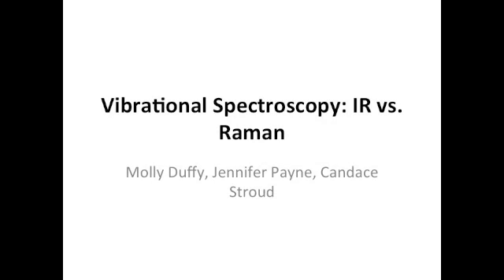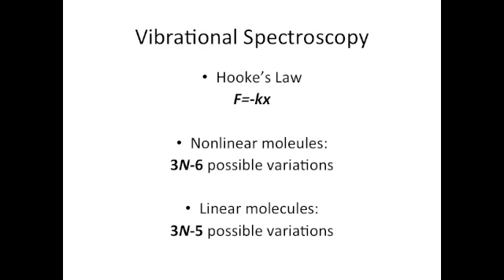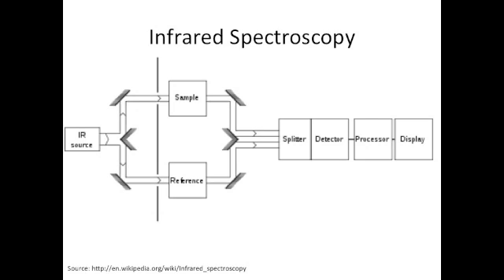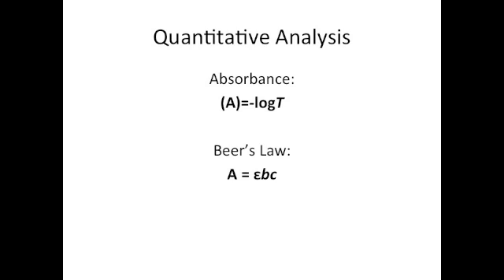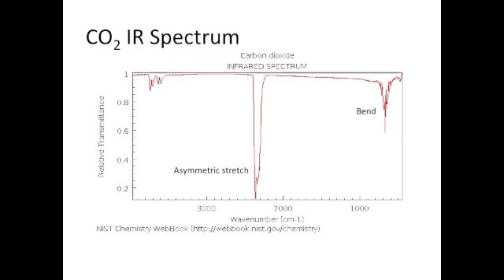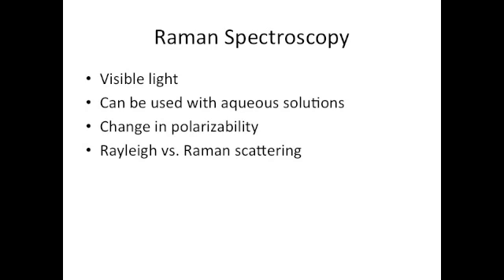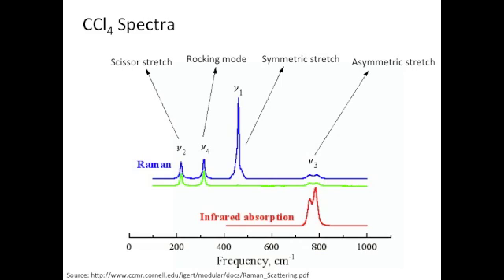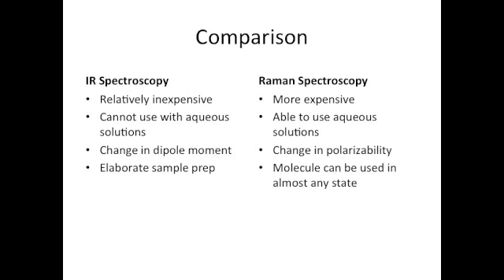Vibrational Spectroscopy: IR vs. Raman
Inorganic Chemistry: Tutorial 1
Guilford College